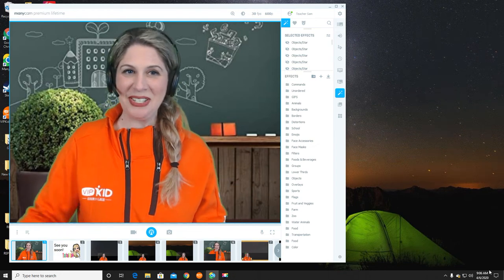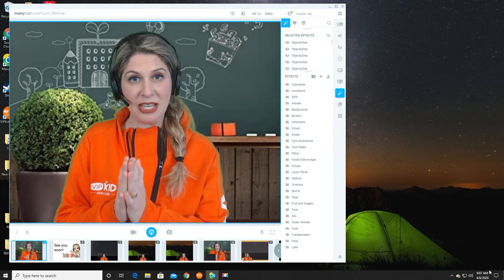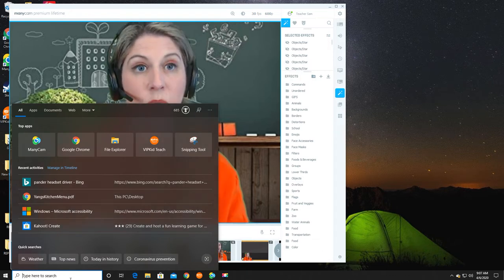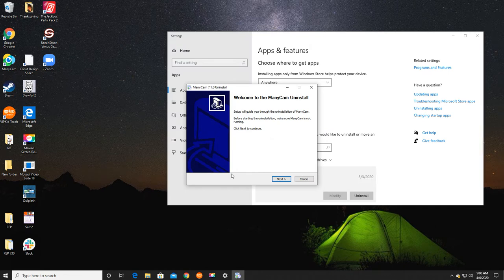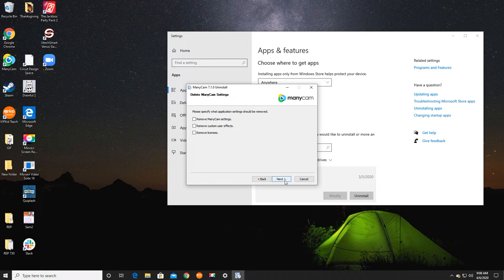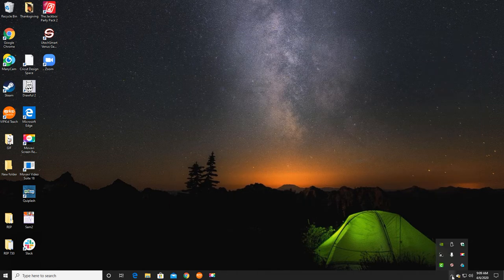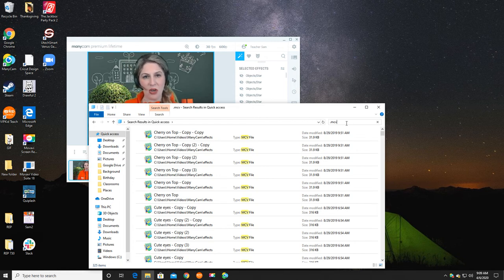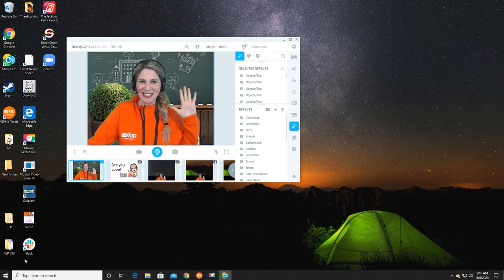How to uninstall ManyCam without losing files, and how to transfer your files between computers.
The thought of uninstalling ManyCam can be scary!  We spend a lot of time setting it up to work perfectly in our classrooms.  Here's some good news!  If you have to uninstall due to a system conflict, or a glitch in general, it doesn't mean you have to say goodbye to all of your hard work! Follow my steps to save your files.

What about wanting to get a new computer set up with ManyCam, does it mean you need to find all of your effects from the cloud or the web again?  No!  Watch as I show you how to transfer your effects between computers (yes, you will need to recreate your presets though on the new computer).

Haven't purchased ManyCam yet?  Head on over to ManyCam.com and enter TeacherSam at Checkout...or use of my the links below for easy shopping.